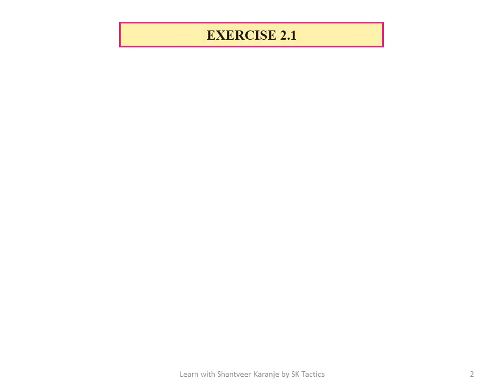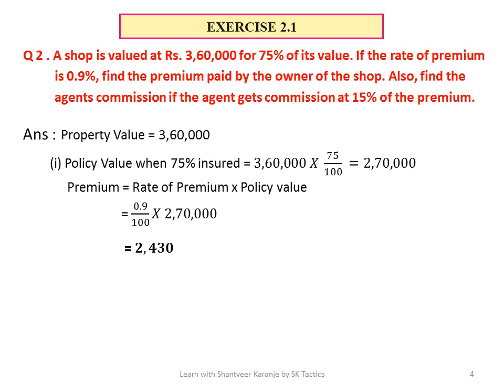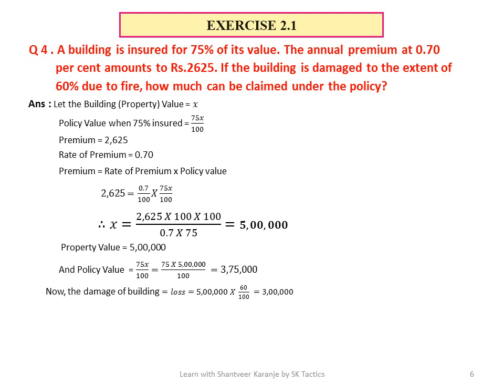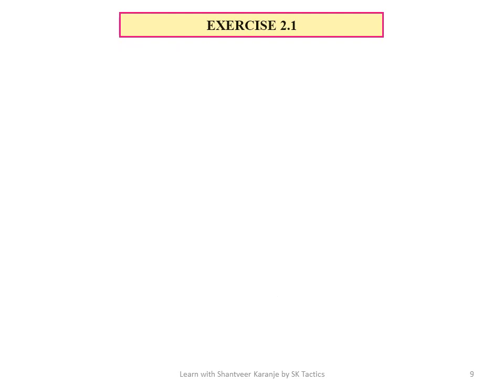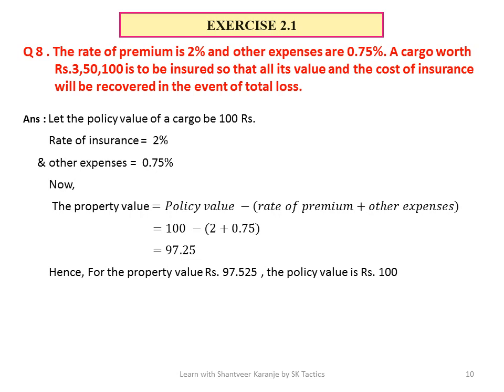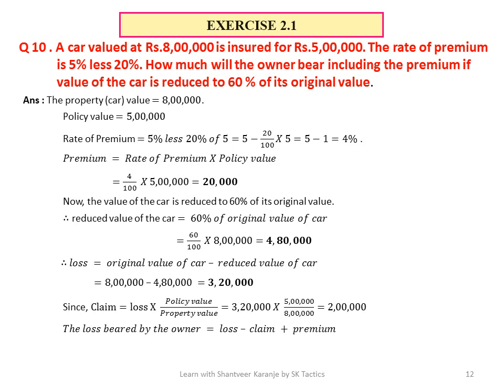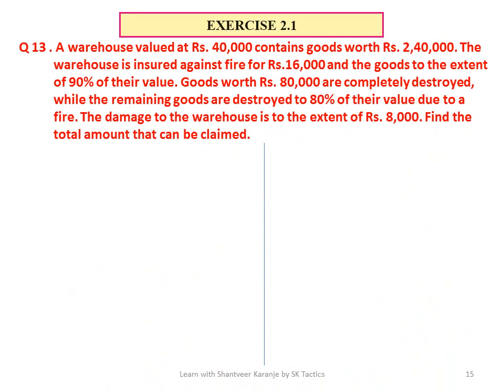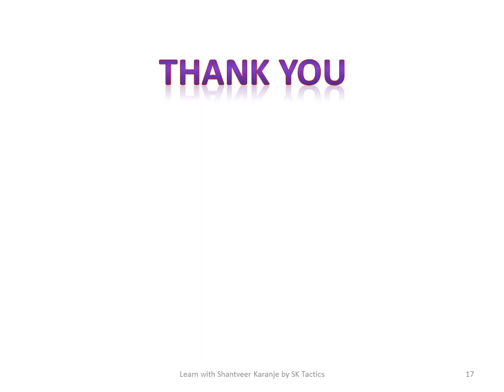12th Commerce | Mathematics Paper 2 | Chapter 2 | Insurance and Annuity | Excercise 2.1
This Video is Strictly according to the 12th revised syllabus pattern (2020).
Helps you to understand the concept Annuity of 12th Commerce - Mathematics Paper 2 - Chapter 2 - Insurance and Annuity and also elp you to solve Excercise 2.1.